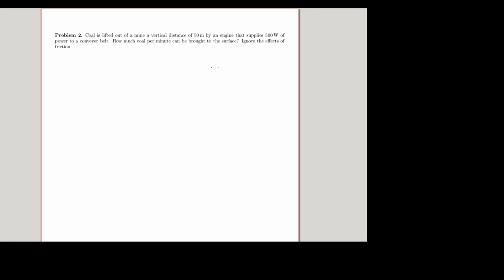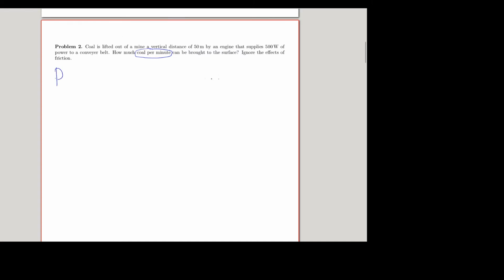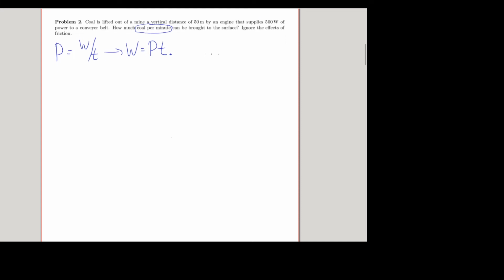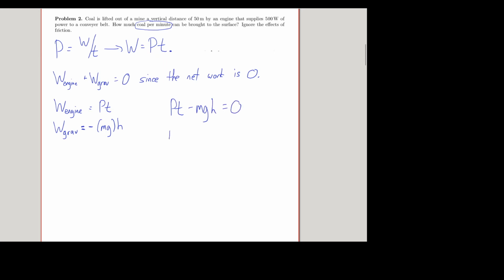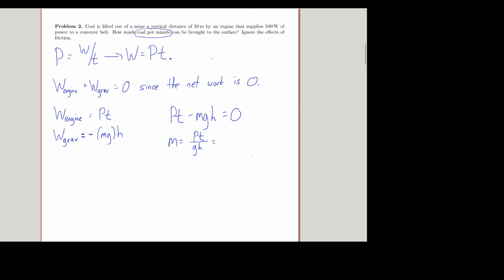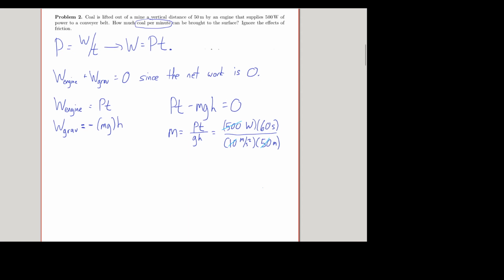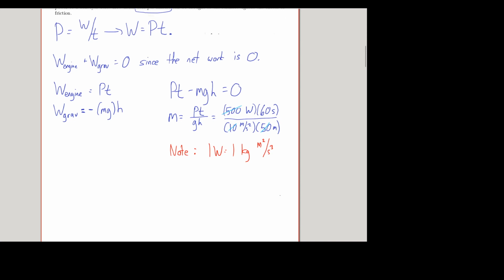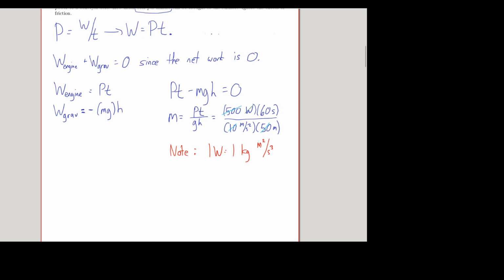Homework 10 Problem 2